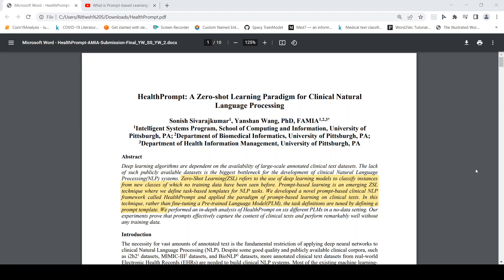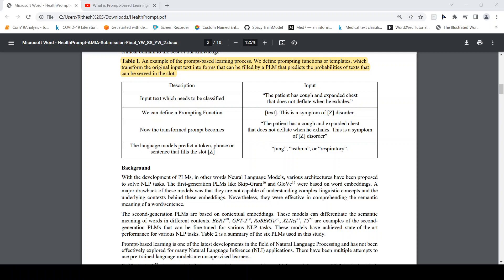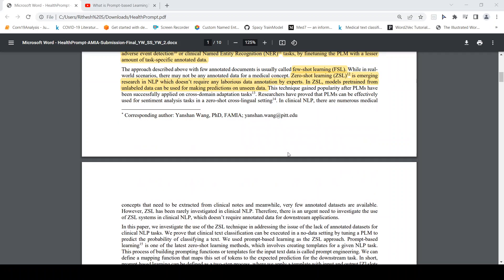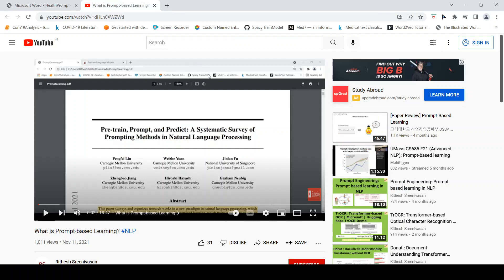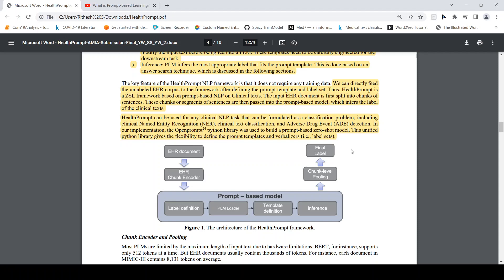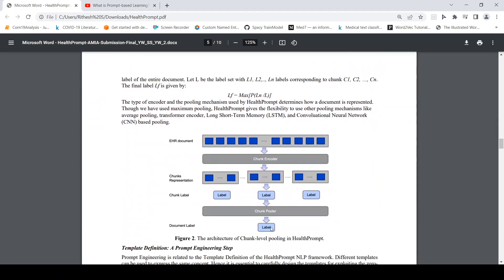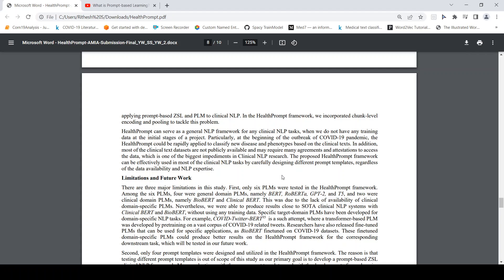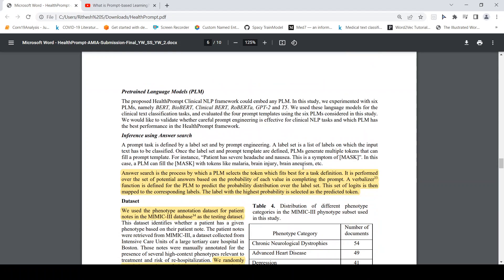HealthPrompt A Zero-shot Learning Paradigm for Clinical Natural Language Processing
I explain about HealthPrompt. From the paper “Zero-Shot Learning(ZSL) refers to the use of deep learning models to classify instances from new classes of which no training data have been seen before. Prompt-based learning is an emerging ZSL technique where we define task-based templates for NLP tasks. We developed a novel prompt-based clinical NLP framework called HealthPrompt and applied the paradigm of prompt-based learning on clinical texts. In this technique, rather than fine-tuning a Pre-trained Language Model(PLM), the task definitions are tuned by defining a prompt template. We performed an in-depth analysis of HealthPrompt on six different PLMs in a no-data setting. Our experiments prove that prompts effectively capture the context of clinical texts and perform remarkably well without any training data”